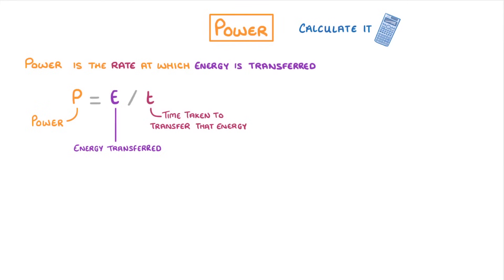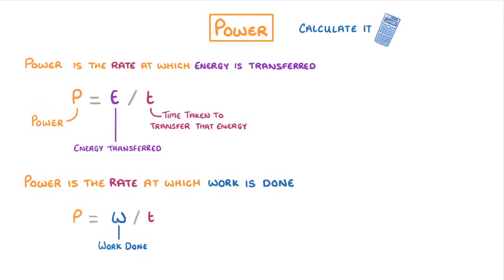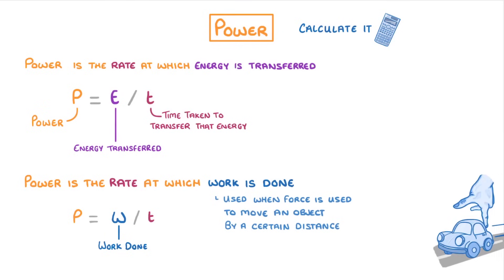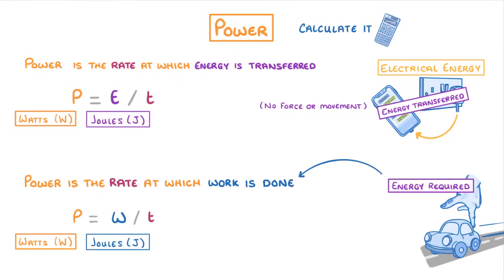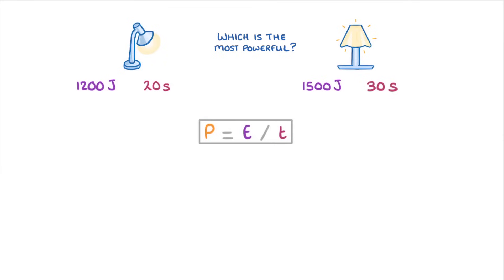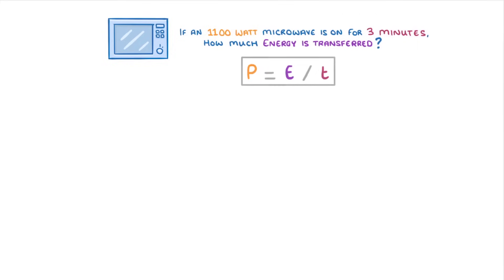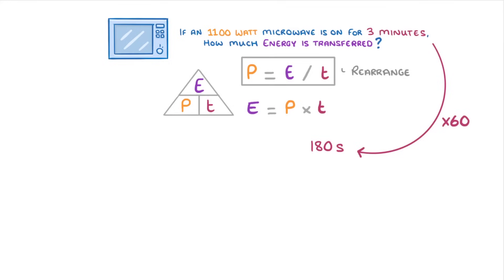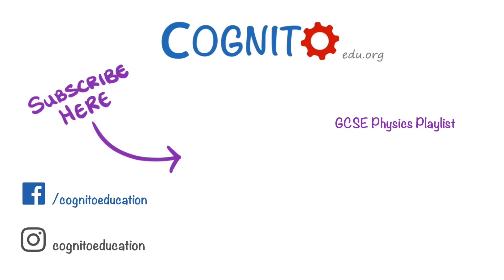GCSE Physics - Power and Work Done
This video covers:
- The two definitions of power
- Difference between energy transferred and work done
- How to use the power equation